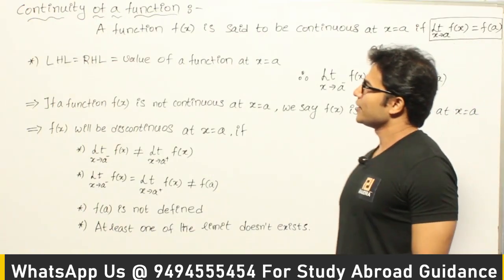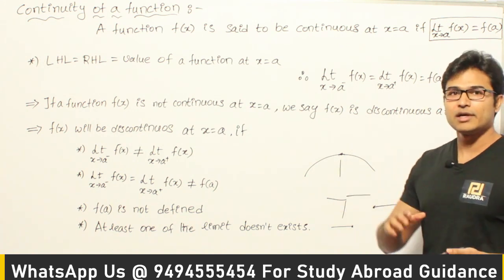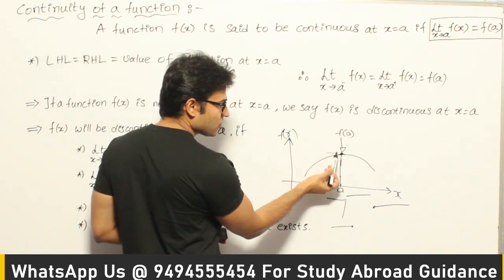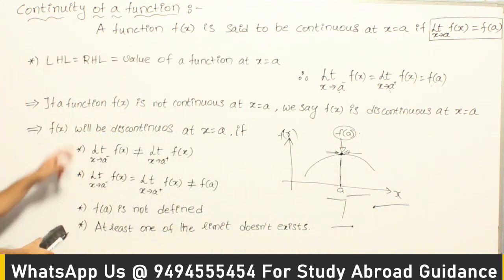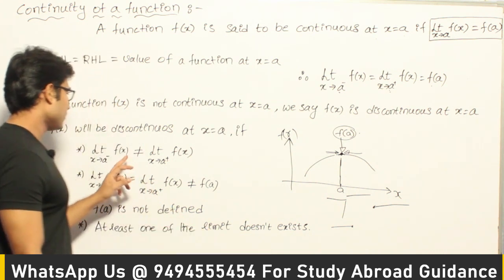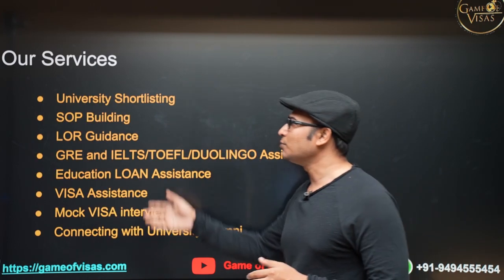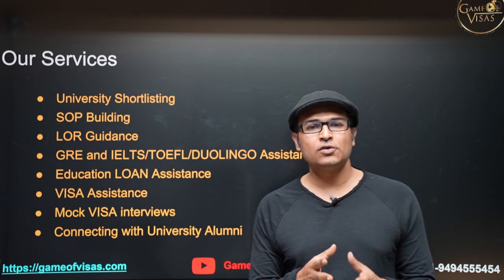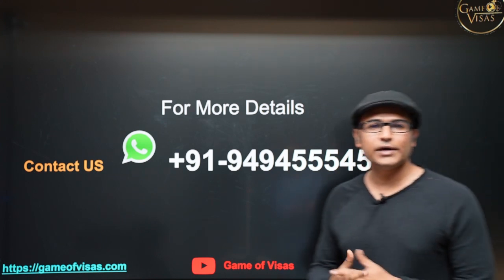EM | Calculus | Continuity & Differentiability | Introduction to Continuity | Ravindrababu Ravula